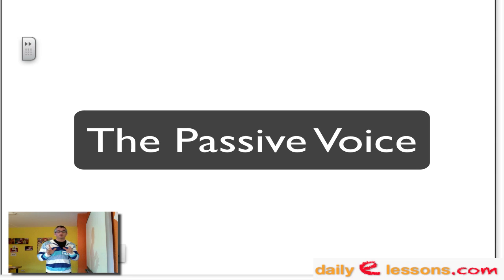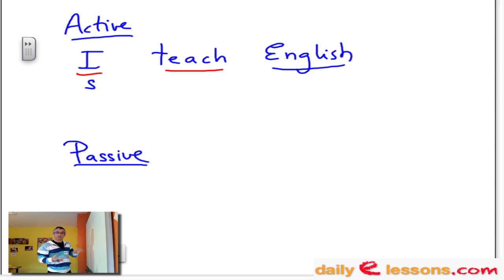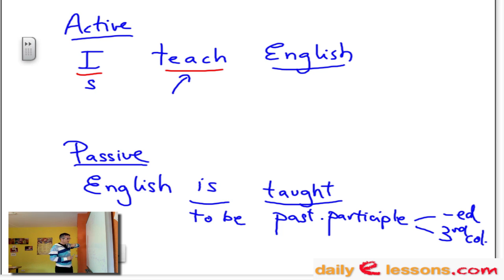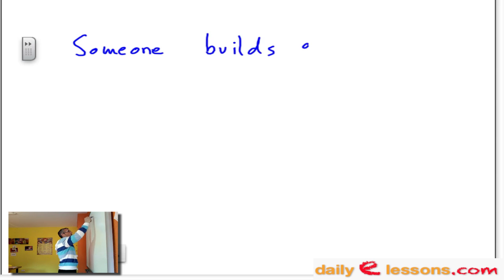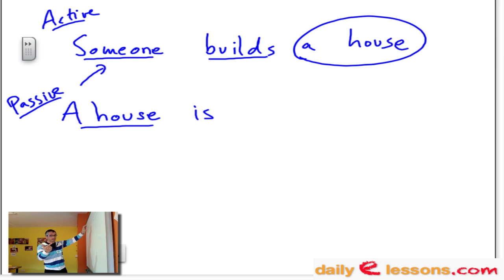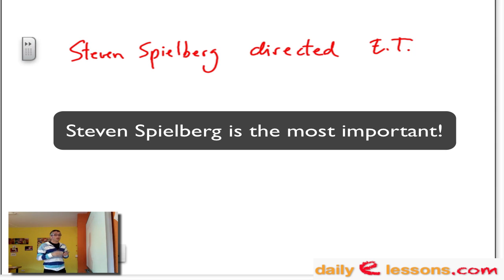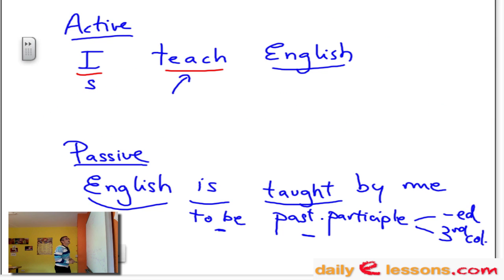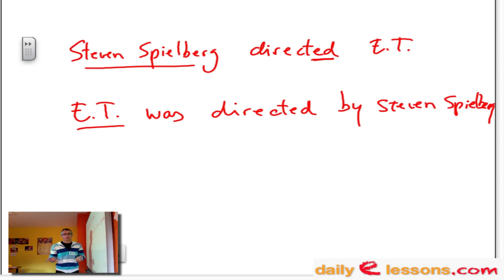The Passive Voice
In this Video Class I explain how to form a passive sentence and the difference between a passive or active sentence.
If you want to practice The Passive with interactive exercises with the film "The Dark Knight Rises"